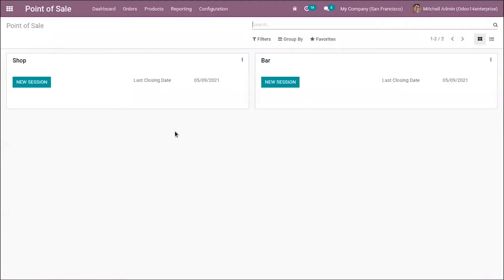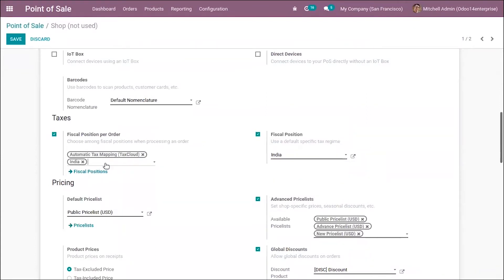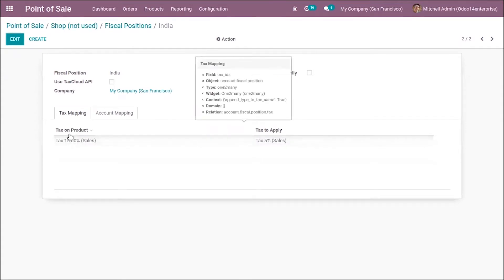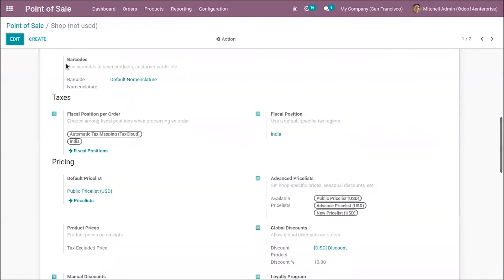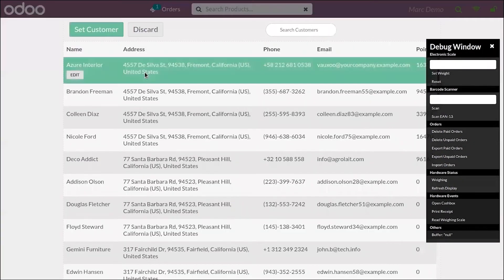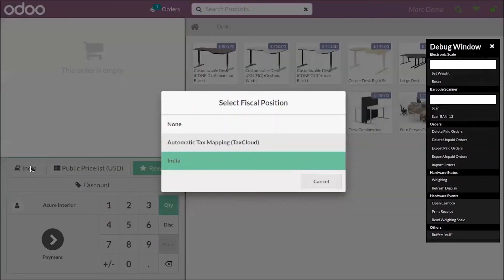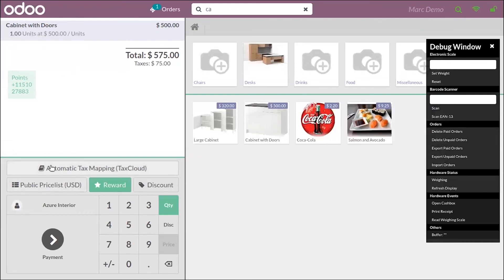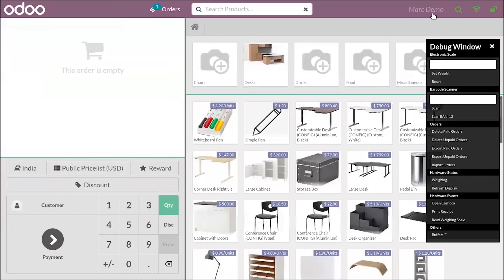How to set Fiscal Position per order in POS | Odoo POS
In Odoo, Fiscal Positions let you apply different taxes based on the customer location. In a Point of Sale, such as a restaurant, it can be used to apply different taxes depending if the customer eats in or takes away.

Video Content:
0:00 Introduction
0:25 Goto Odoo point of sale
1:12 Click to open fiscal position
2:33 Add fiscal Information
2:44 Start a new session
5:18 Testing the added features

Set up fiscal positions for PoS
To enable this feature, go to Point of Sale ‣ Configuration ‣ Point of Sale and check Fiscal Position per Order. Now, you can choose the fiscal positions you want for your PoS.